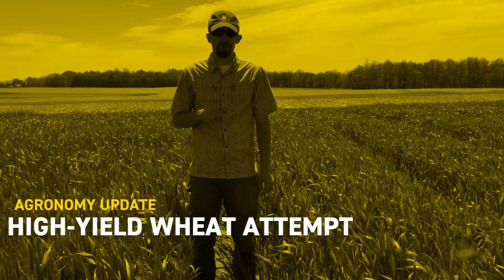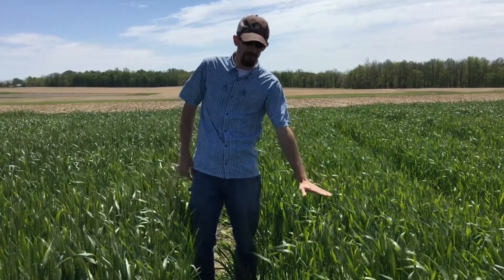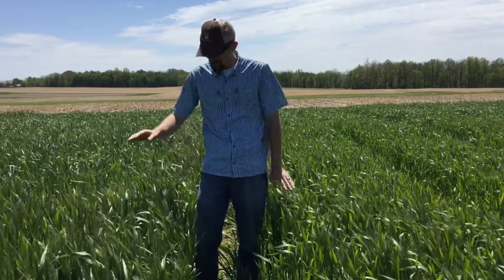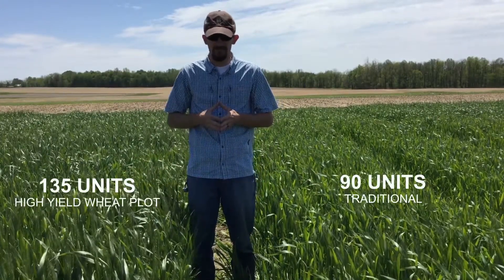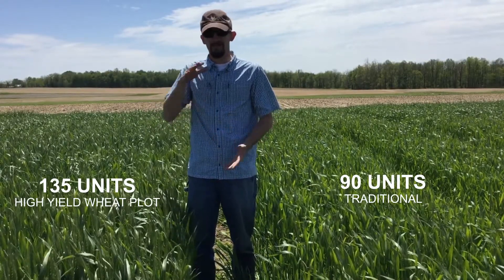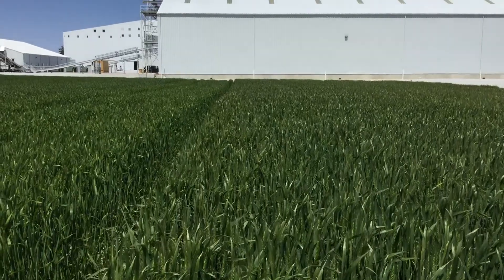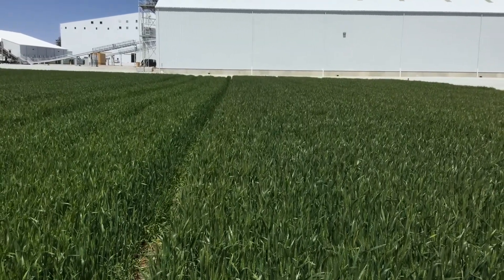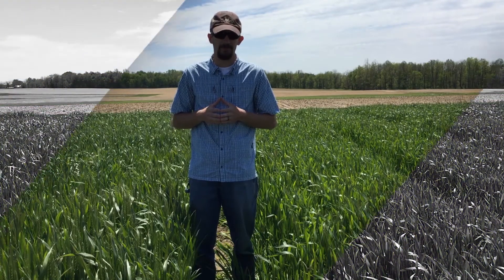High-Yield Wheat Attempt | Beck’s Agronomy Update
Join Travis Burnett, PFR Field Agronomist, in the field at Beck’s Practical Farm Research (PFR)® site in Indiana as he evaluates the 2017 high-yield wheat plot.

Check out the video to learn more about the different management practices that have contributed to the visual differences between the traditional and high-yield plots!